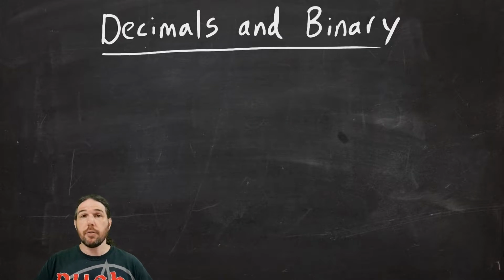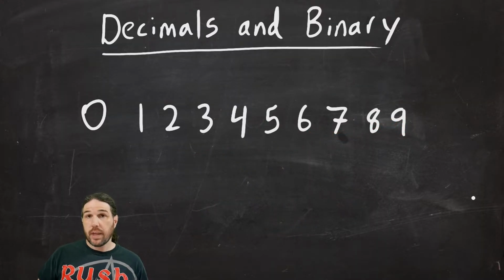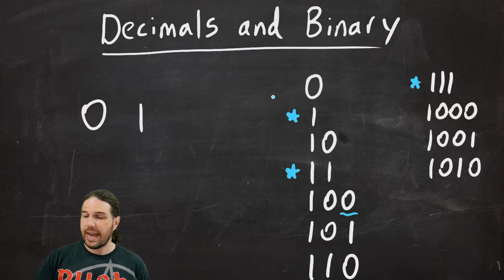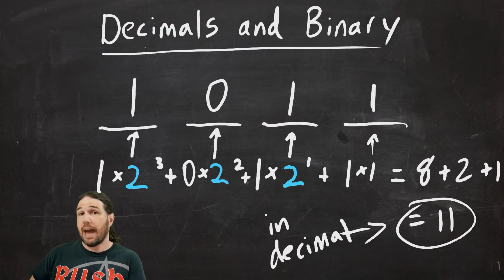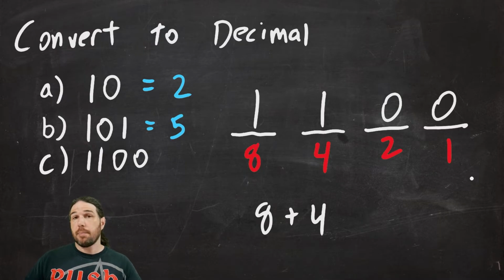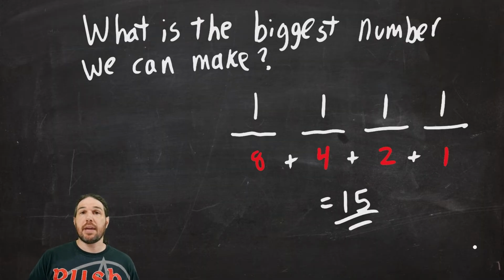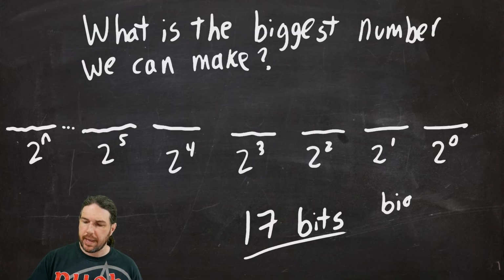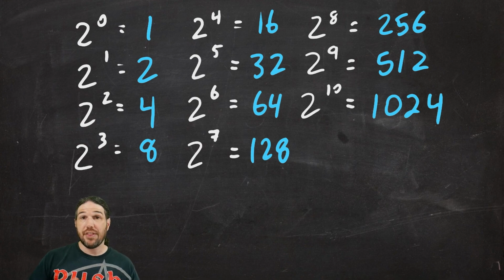Binary Basics (AP Computer Science Principles Unit 1: Digital Information)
In today's video, we learn a bit about the binary counting system, and how it shares many similarities to our own decimal system. We then discuss how to "translate" binary numbers into base 10, and how limiting the number of bits you can use limits the size of the number you can represent.